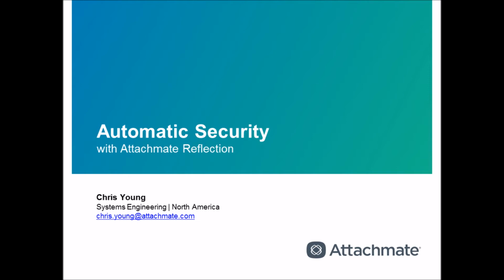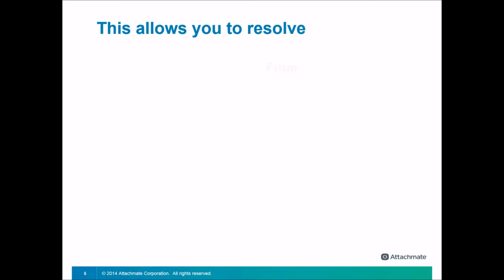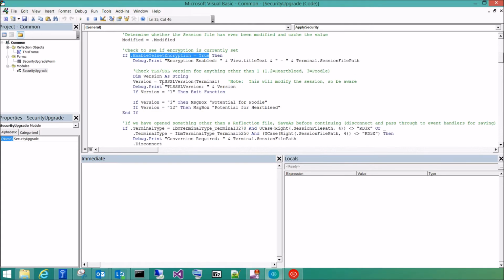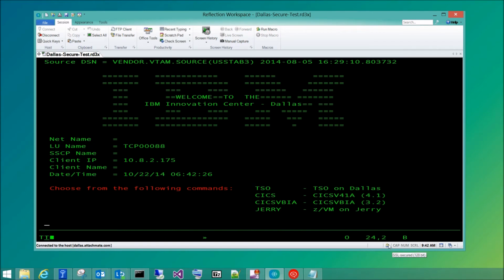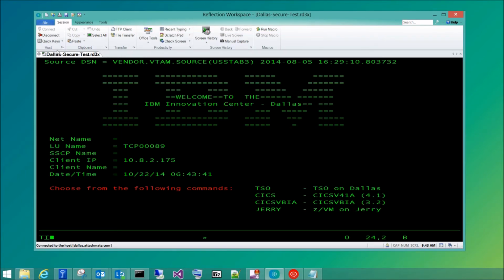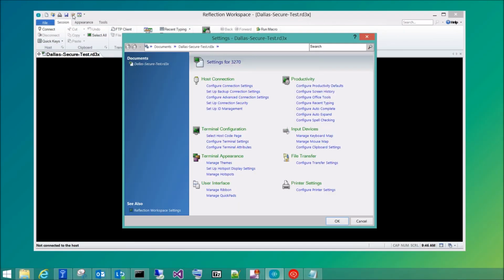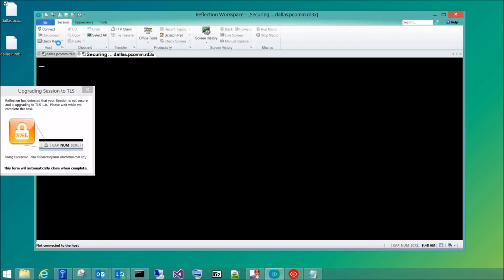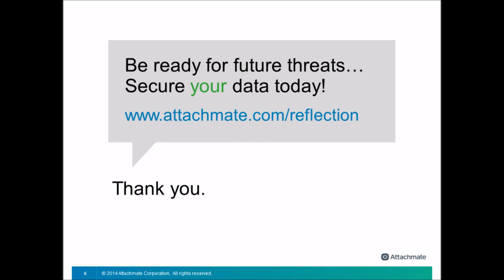Automatic Security with Attachmate Reflection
Automatically resolve issues like Poodle & Heartbleed using Attachmate Reflection.  Choose your preferred security protocol and push those changes easily to all sessions at runtime, regardless of who created or manages them.